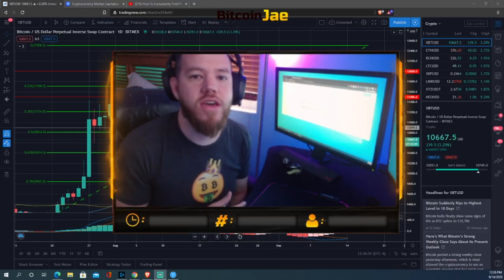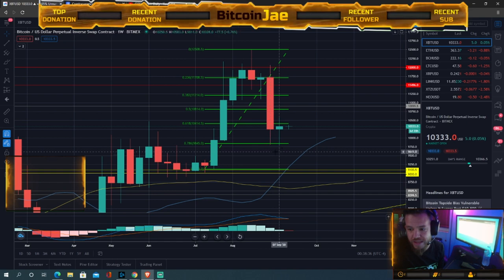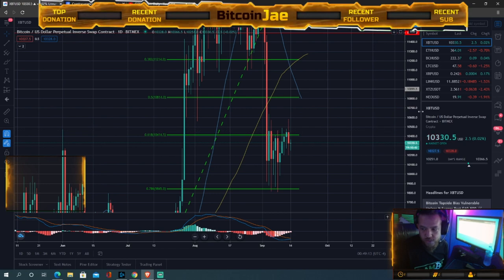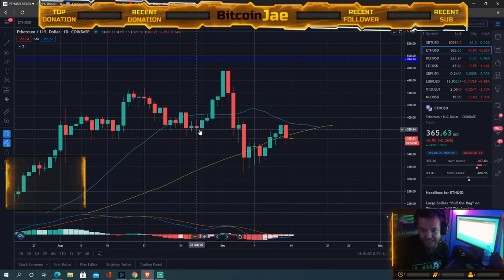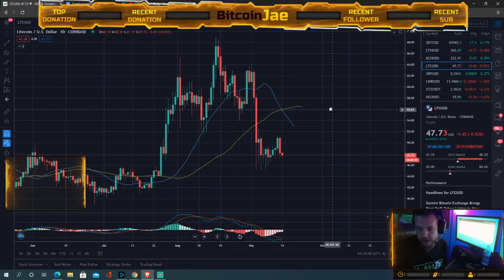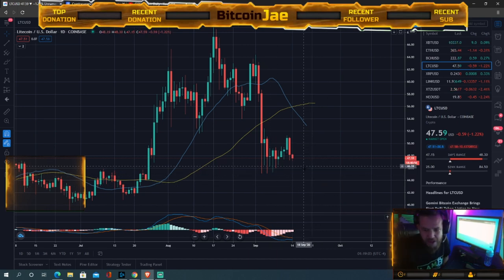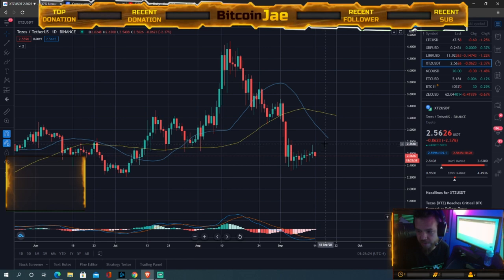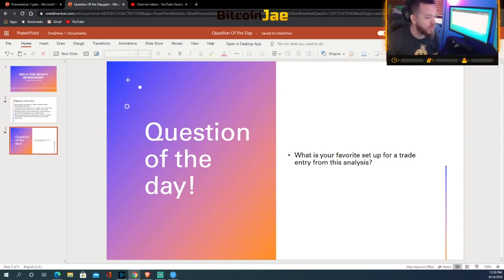Bitcoin ON THE MOVE! Market Analysis with Trade Ideas! | BTC ETH XRP Chainlink Tezos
In this video, we do a full market analysis concentrated around Bitcoin since it is what will lead all else. We give you guys some trade entry ideas that you could use. One of them already hit overnight! We go over Bitcoin, Ethereum, Ripple, Bitcoin Cash, Chainlink, Tezos, Neo, Litecoin

btc
making bitcoin
passive income
making passive income
bitcoin
Hashflare
Bitcoin Daily
Official Bitcoin
Bitcoin Trading VIP Group
Cryptocurrency
Trading
Tips
bitcoin etf
bitcoin daily
tezos
Trading Room
Signals Group
bitmex
top coins